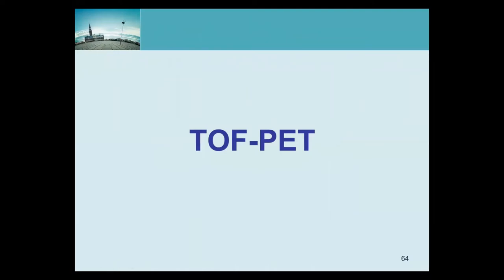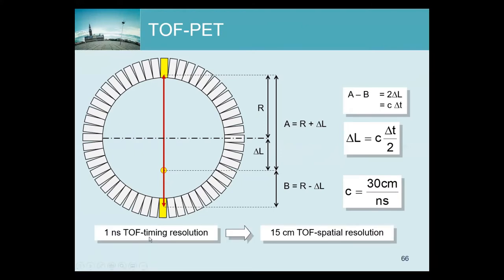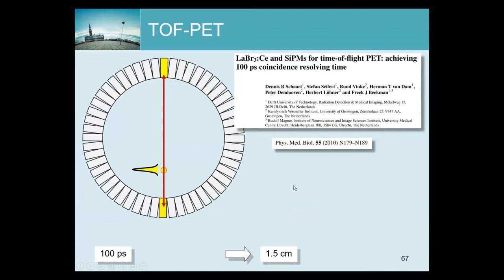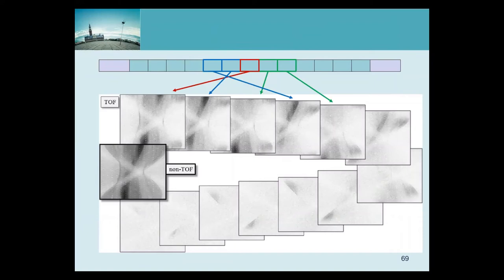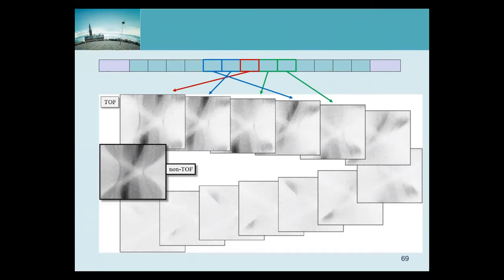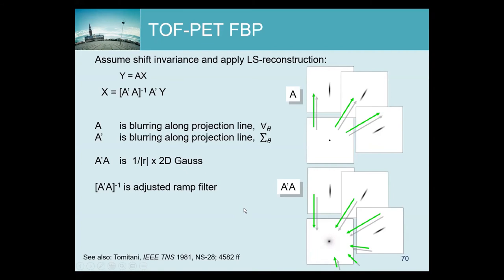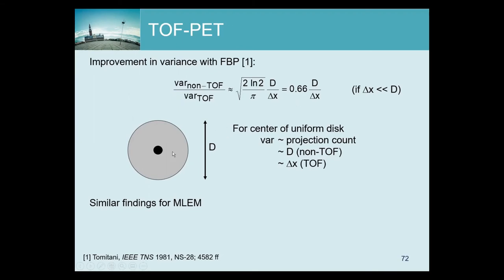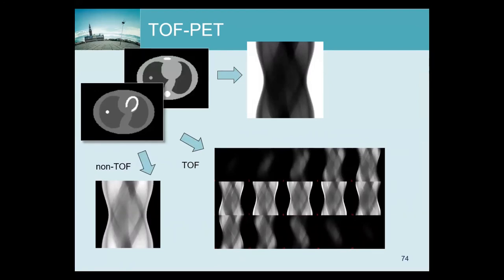TTNM-2021-18 Time-of-Flight PET